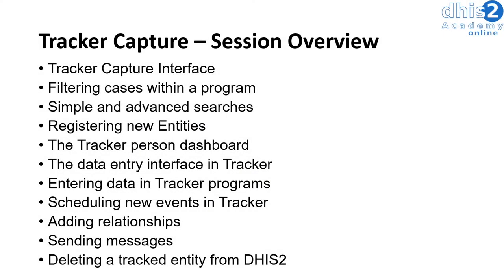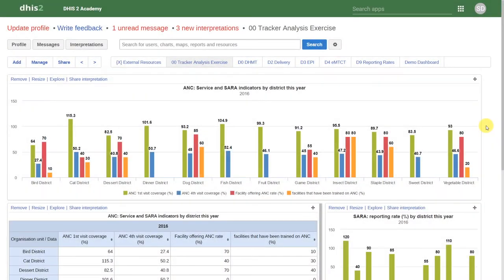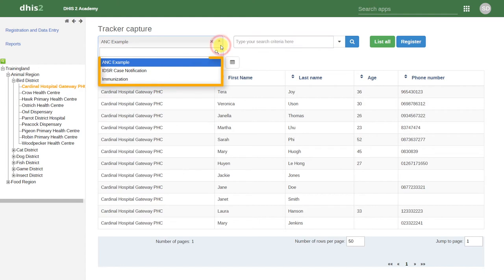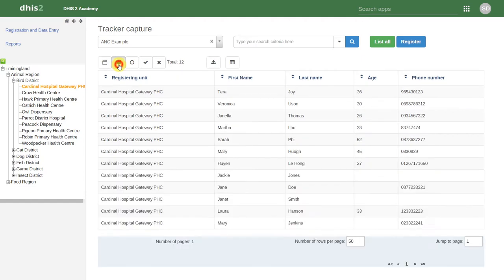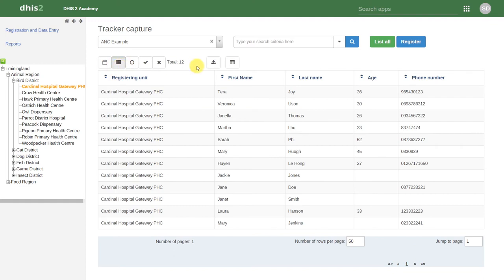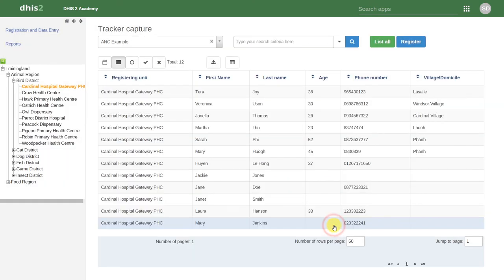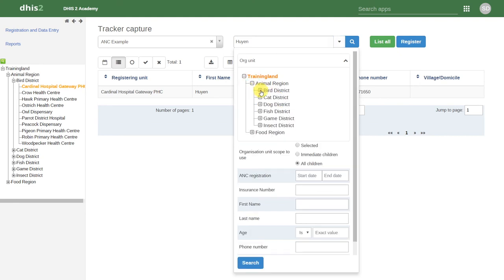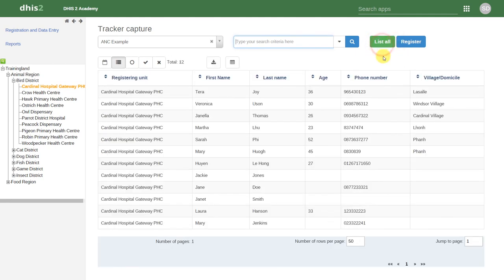Module 5 - Session 3 - Tracker Capture Demo - Part 1 of 5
Tracker Capture - Session Overview:
* Tracker Capture Interface
* Filtering cases within a program
* Simple and advanced searches
* Registering new Entities
* The Tracker person dashboard
* The Data entry interface in Tracker
* Entering data in Tracker programs
* Scheduling new events in Tracker
* Adding relationships
* Sending messages